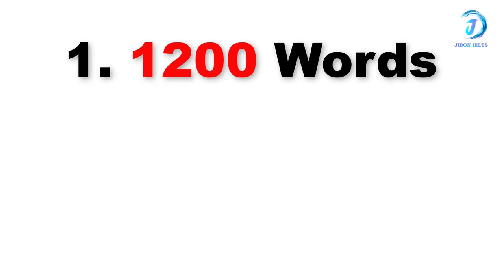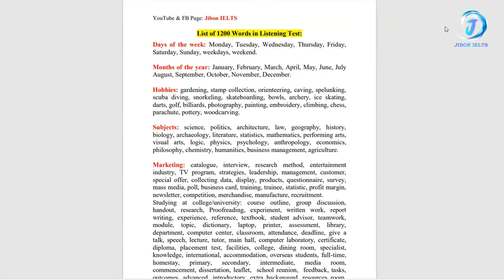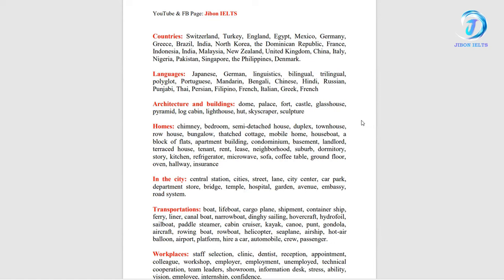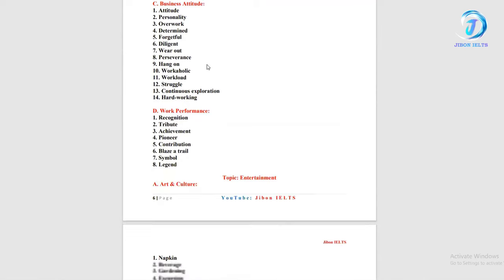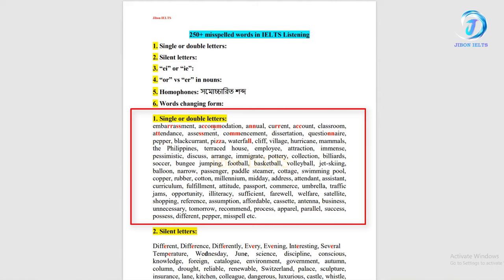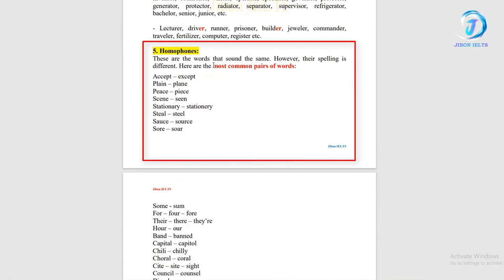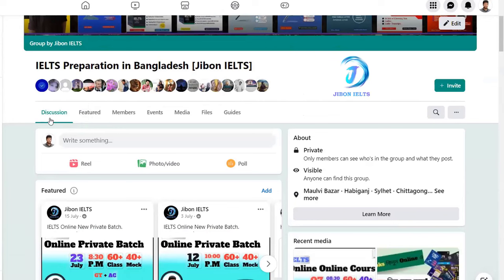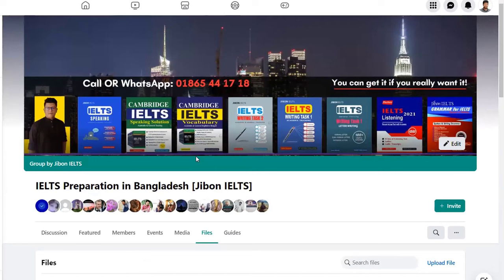IELTS Listening | Spelling Mistake IELTS Listening | IELTS Listening Tips and Tricks | Jibon IELTS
This video aims to help the Bengali-speaking people in Bangladesh who are preparing for preparation IELTS exam or Practicing English for jobs the employment opportunities at home and abroad have been fulfilled. Extraordinary feedback and a rapid success rate over thousands of students, professionals, bank employees, doctors, advanced learners, and many more novices within 5 years. Therefore, by the grace of the almighty, I hope this channel will improve all over the country and appreciate people waiting due to their urge and eagerness to master spoken English skills.